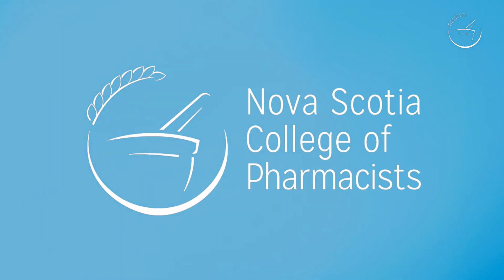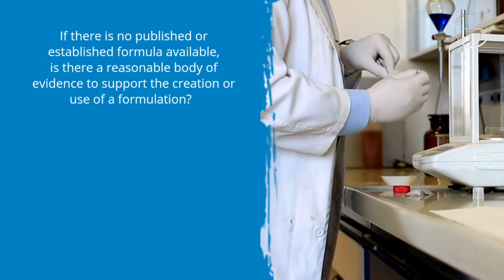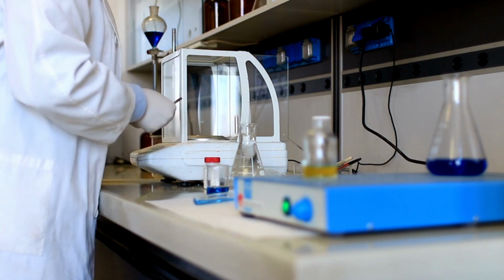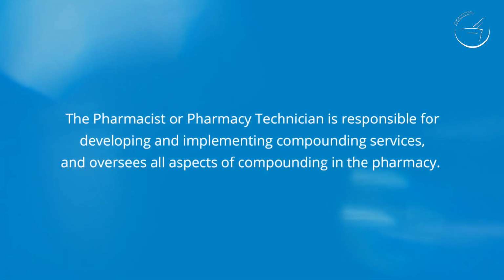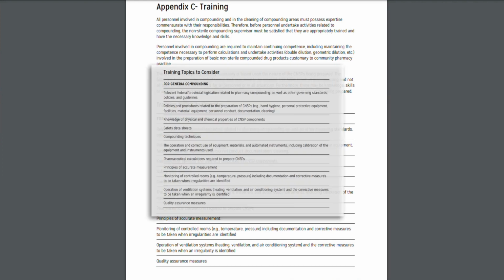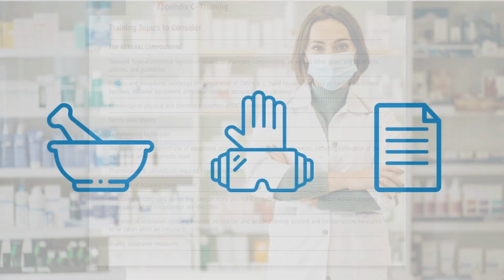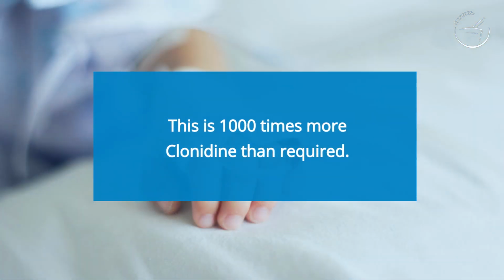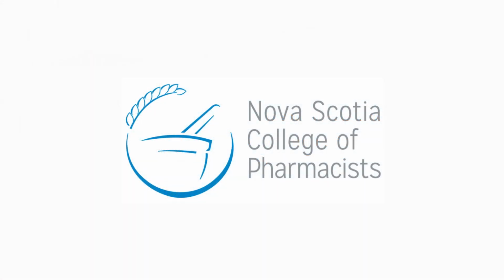Module 2: Appendix A, B & C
Since the introduction of the Standards of Practice: Non-Sterile Compounding in March, the NSCP has received questions from practitioners about how to apply the standards to their compounding practice.

To address frequently asked questions with real life examples, the NSCP has created five non-sterile compounding videos on YouTube. These video modules are a helpful resource to aid you as you continue to incorporate the standards into routine practice.

The modules have been accredited for a total of 1.5 CEUs by Dalhousie College of Pharmacy Continuing Pharmacy Education. A certificate of completion can be accessed by completing a 5-minute, anonymous survey using the link provided in the video description.

Please view all 5 modules before completing the survey.